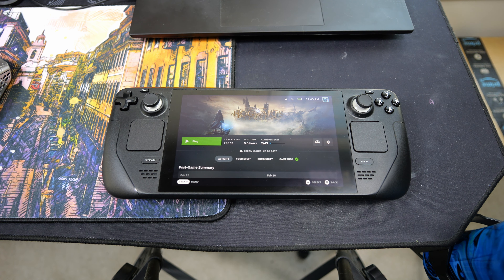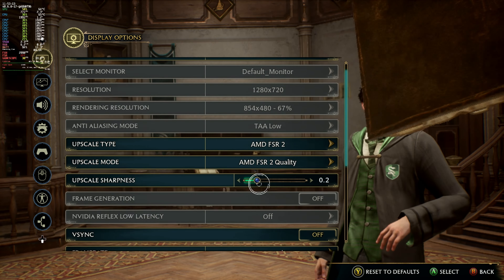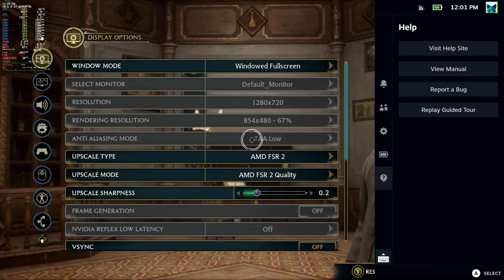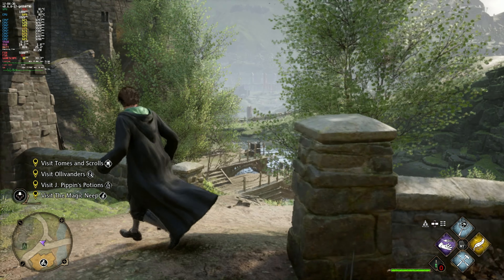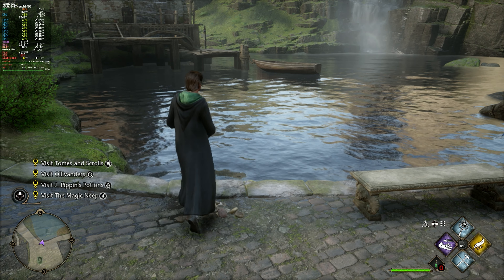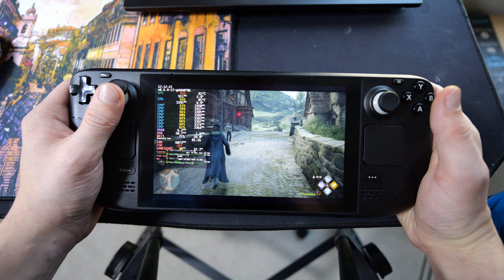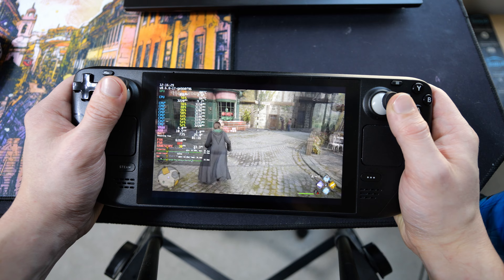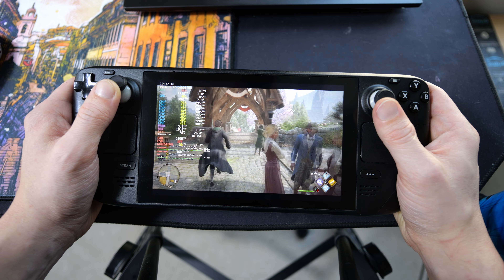Steam Deck Hogwarts Legacy Hogsmeade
What up everybody, I got another Steam Deck gameplay video for you guys today this time we will try Hogwarts Legacy but in Hogsmeade. Then we will move on to the Asus G15 Advantage and do the same as it's much more CPU intensive.

Intro - 0:00-2:12
My Settings (From Last Video) - 2:13-2:51
My Settings Gameplay - 2:52-4:54
New Settings - 4:55-5:34
New Settings Gameplay (Screen Recorded) - 5:35-11:19
New Settings Gameplay (Camera Recorded) - 11:20-17:44
Outro - 17:45-18:51

Specs:
CPU: Zen 2 4c/8t, 2.4-3.5GHz
GPU: 8 RDNA 2 CUs, 1.0-1.6GHz
16 GB LPDDR5
512 GB NVME
Display 1280 x 800 IPS Anti-glare
Battery 40Whr
Bluetooth 5.0
WiFi 2.4/5Ghz 802.11a/b/g/n/ac
OS Steam OS 3.4.4